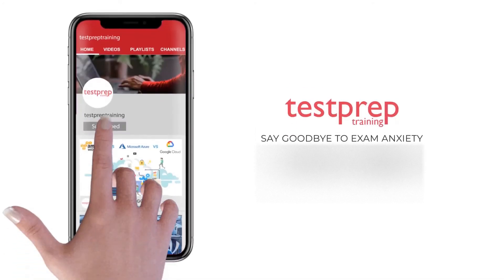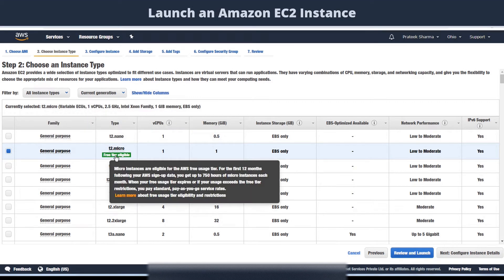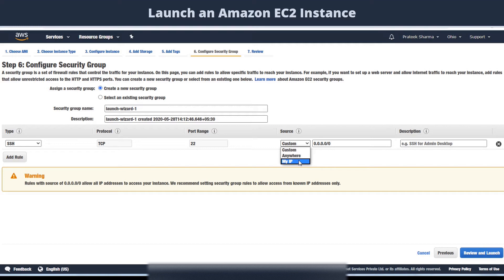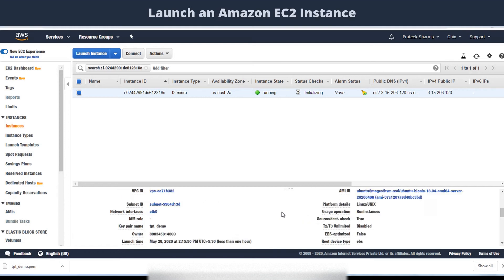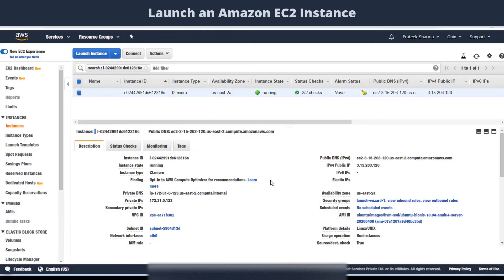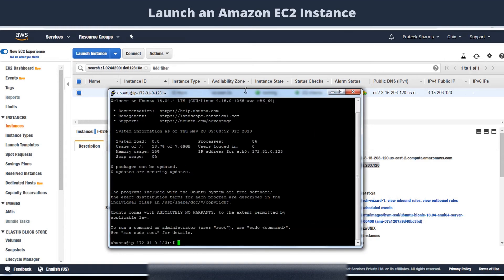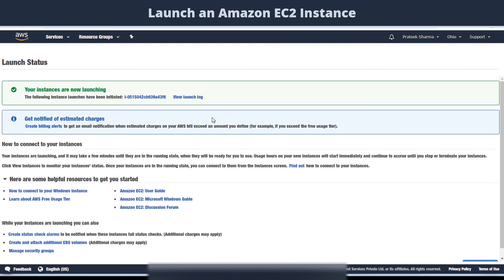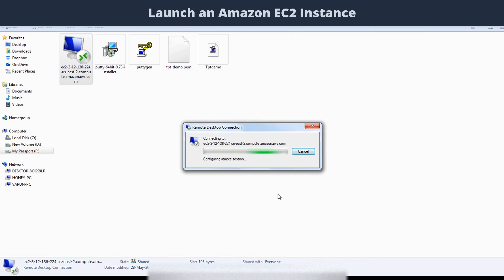Launch an Amazon EC2 Instance | Linux & Windows Server | AWS tutorial for beginners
Topics covered in the video:
How to launch an amazon ec2 linux instance?
How to launch an amazon ec2 windows instance?